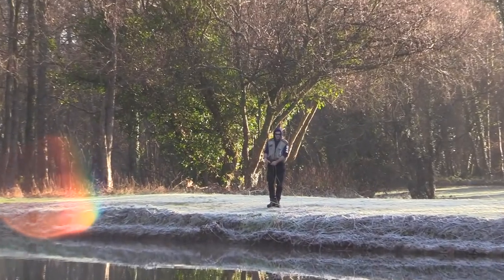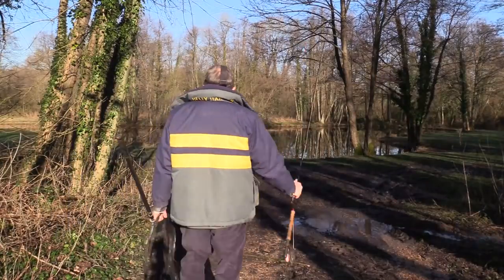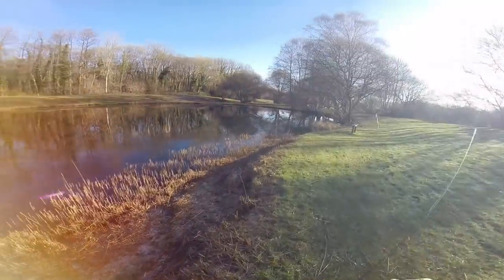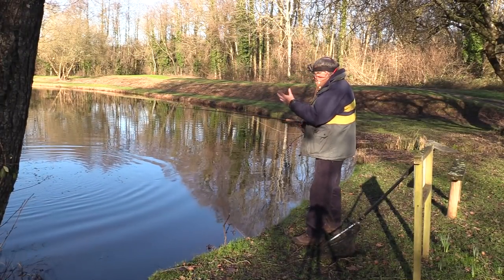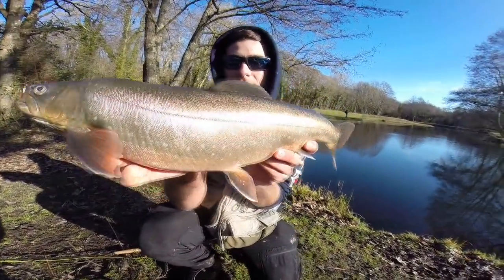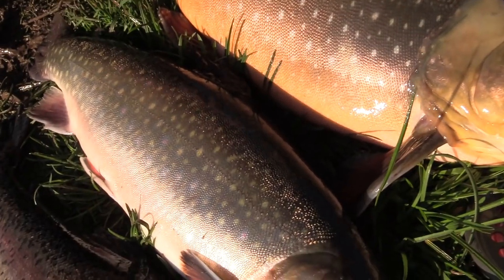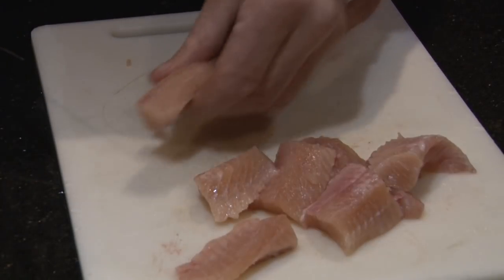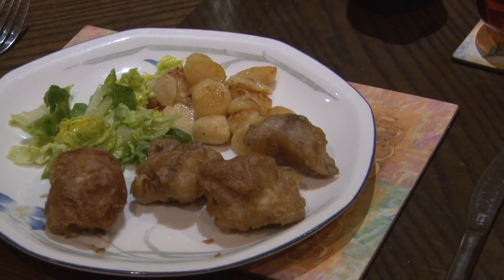Catch & Cook - GIANT ARCTIC CHAR | BEST EATING FISH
Graeme turns his hand to any type of fishing, and despite sub-zero weather he launched (well, dragged himself actually) into an early morning fly Fishing session at Hampshire's Rockbourne fishery in pursuit of unusual species of cold water fish. It took him a while to get sorted but eventually he tracks down some Rainbow trout that took his fly..but even he had no idea that he would end up catching a species of fish that turned into the biggest the fishery had seen for 5 YEARS !!...Sit back and enjoy the tranquil (if somewhat cold) surroundings of a great part of the English countryside, bordering the famous New Forest. and there is some good action in this as well. As usual all filmed entirely on his own using two cameras, plus catching the fish. As the saying goes.."There are anglers..and there are Danglers”.